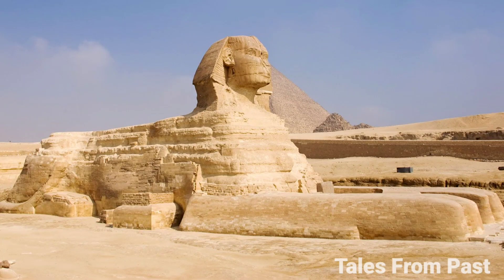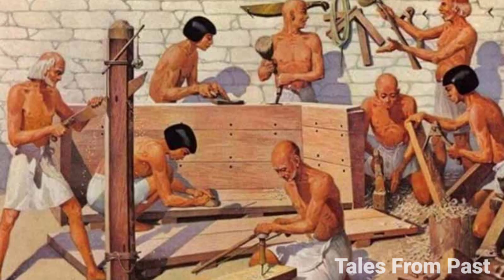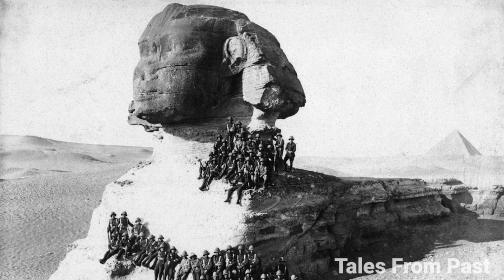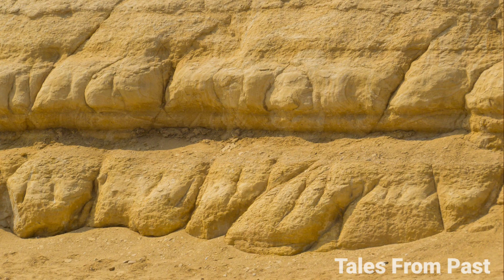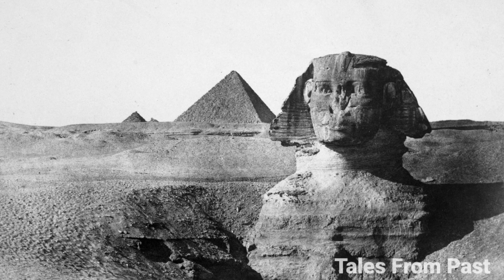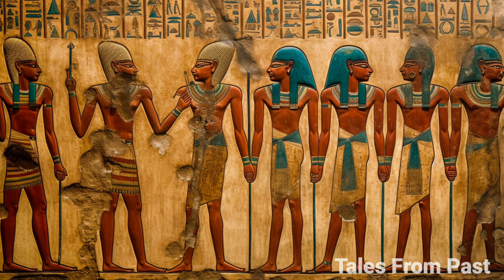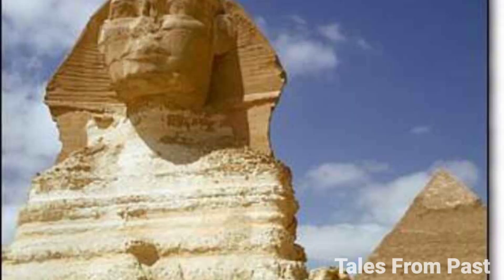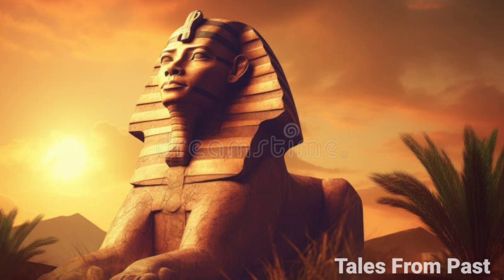10 Strangest mysteries of ancient Egyptian Sphinx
The Great Sphinx of Egypt is one of the most iconic ancient monuments in the world. Situated on the Giza Plateau, near Cairo, this delightful limestone statue is believed to represent the mythical creature with the head of a human and the body of a lion. In this video, we will delve deep into the fascinating history and significance of the Sphinx and explore the many mysteries that surround it. We'll take you on an inspiring journey through time and delve into the possible origins, construction, symbolism, and cultural significance of this magnificent structure. Through stunning visuals, captivating narration, and expert analysis, we'll unravel the Sphinx's many secrets, exploring the many theories and legends that have circulated about this enigmatic wonder of the ancient world. Whether you're an Egyptologist, history enthusiast, or just curious about the magnificent Sphinx of Egypt, this video will offer you a comprehensive and compelling exploration of this world-famous monument.

What is the Sphinx of Egypt and where is it located?
What is the history of the Sphinx, and how old is it?
What was the purpose of the Sphinx monument?
Who built the Sphinx, and how did they create it?
What is the symbolism behind the Sphinx's design and features?
What are the legends and myths associated with the Sphinx?
What ongoing restoration and preservation efforts are being made for the Sphinx?
What is the significance of the Sphinx and its role in Egyptian culture and history?
How has the Sphinx influenced art and literature throughout history?
 What is the current state of research and exploration related to the Sphinx?
 What mysteries and secrets surround the Sphinx, and what theories have been proposed to explain them?
What are the dimensions and measurements of the Sphinx, and how does it compare to other ancient monuments?
How has the Sphinx been affected by weathering, erosion, and other environmental factors over time?
How has the Sphinx been represented and interpreted in popular culture, including film, television, and literature?
What are the different types of Sphinx figures found in ancient Egyptian art and architecture, and how do they differ from the Great Sphinx?
What excavation and restoration projects have been undertaken at the Sphinx site, and what have they uncovered?
How has the Sphinx been affected by tourism and development in the surrounding area?
What controversies and debates exist regarding the Sphinx's origins, purpose, and significance?
How has modern technology, such as laser scanning and other imaging techniques, been used to study and analyze the Sphinx?
What can we learn from the Sphinx about ancient Egyptian civilization, religion, and culture?